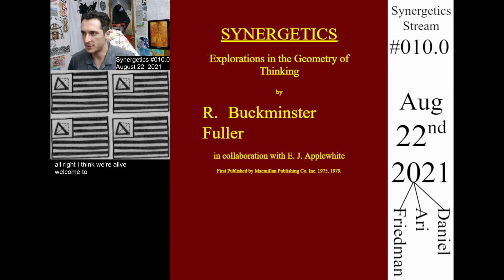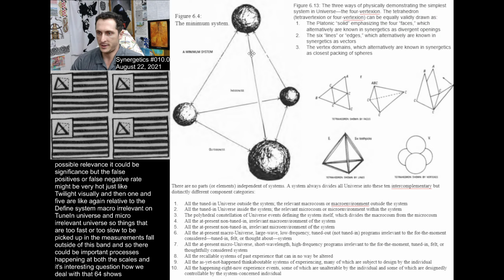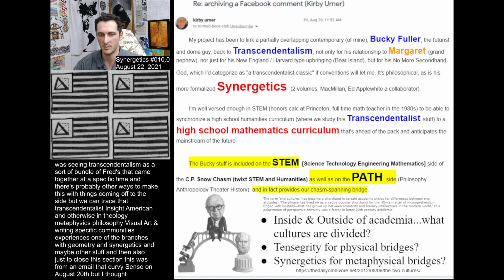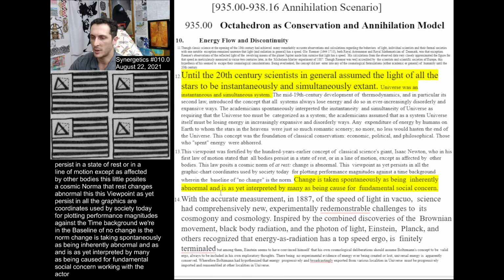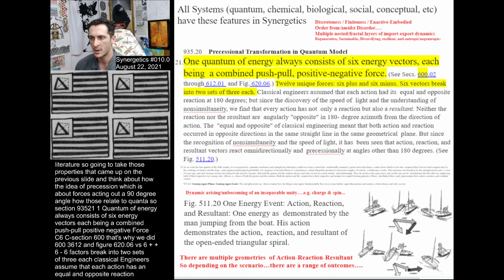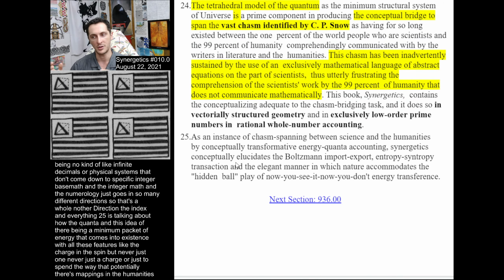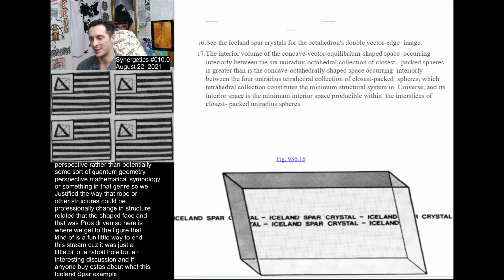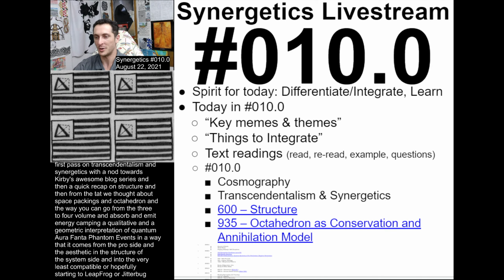Synergetics Livestream #010.0 ~ Cosmography, Transcendentalism, Octahedron Conservation/Annihilation